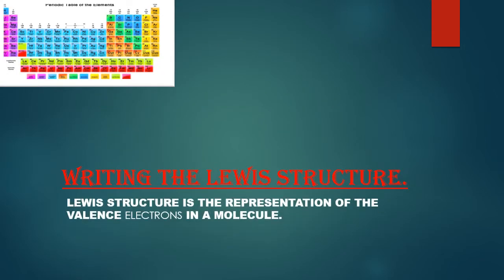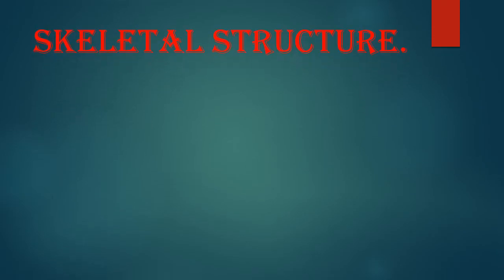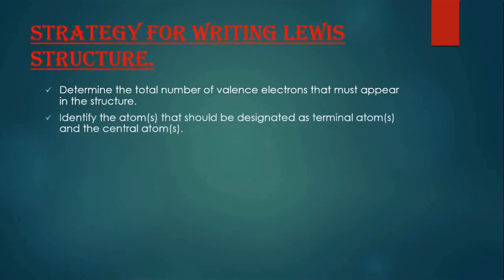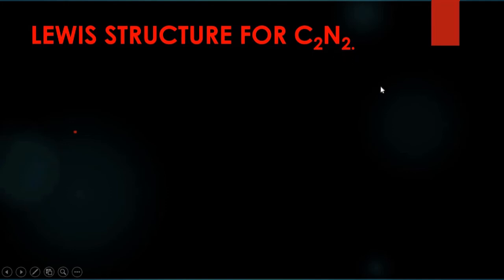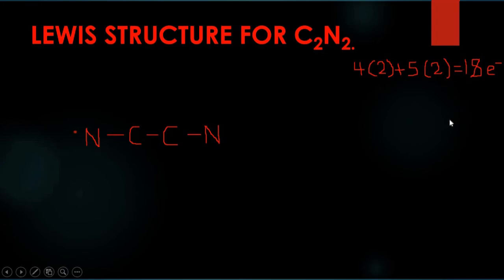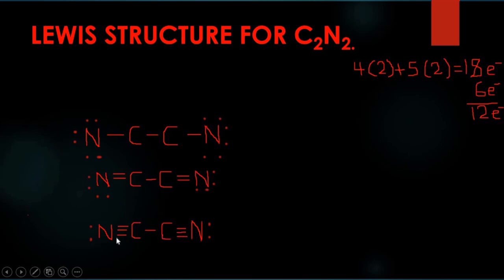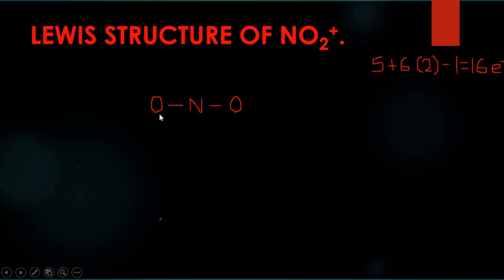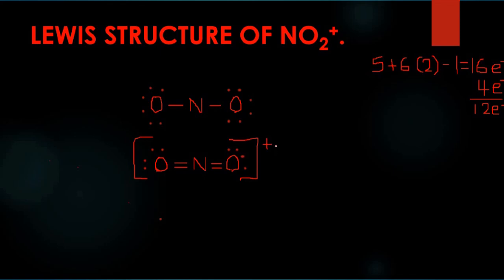How to write Lewis Structure- Tutorial For Beginners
In this video, you will learn how to write Lewis structure step by step. Also, this video provides you with all relevant information you need to know about how to write Lewis structure.